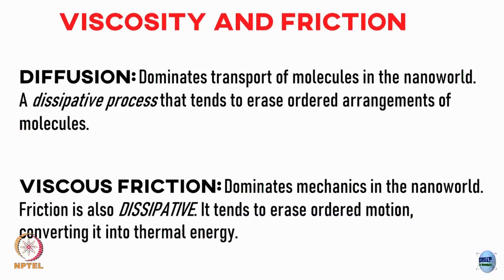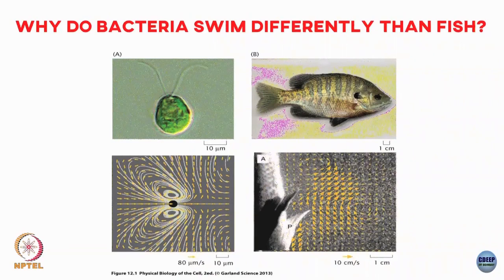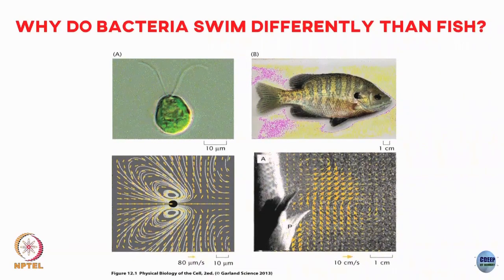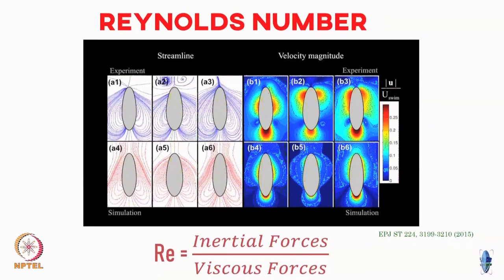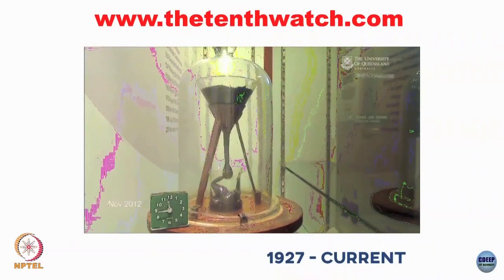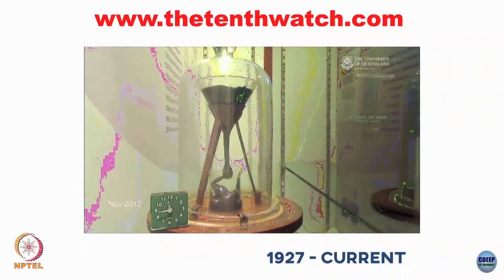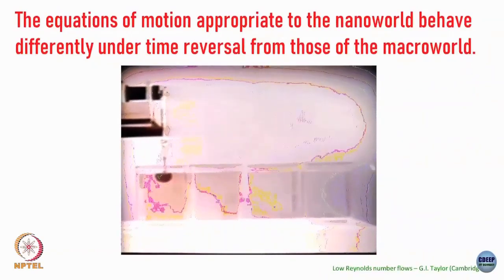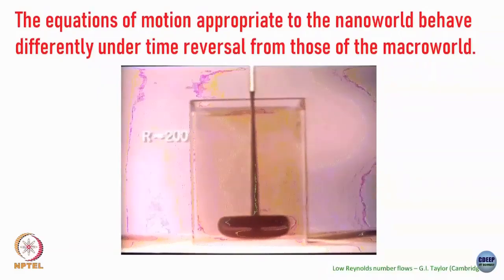Week 3: Lecture 16: Introduction to fluids, viscosity and reynolds number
Lecture 16: Introduction to fluids, viscosity and reynolds number